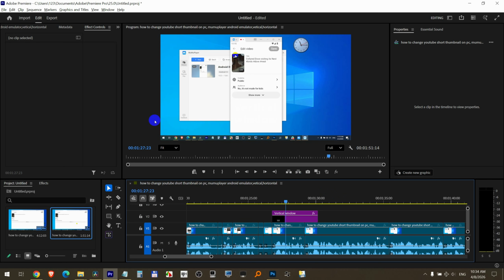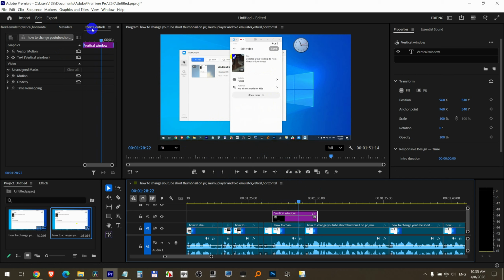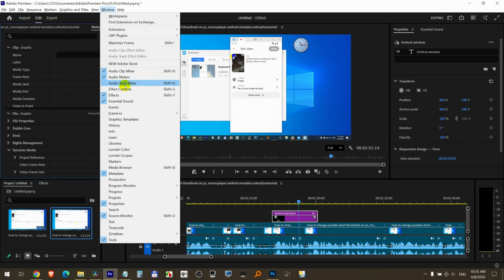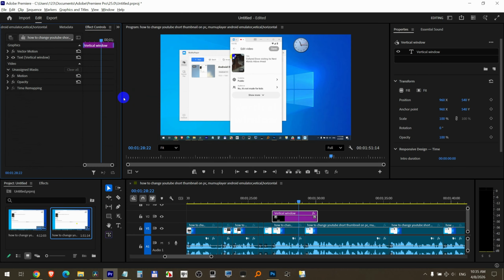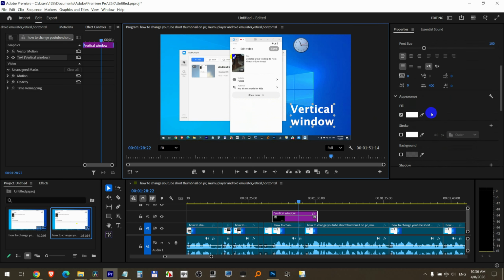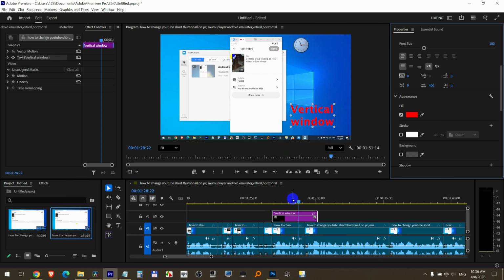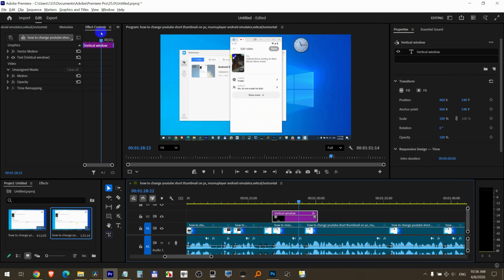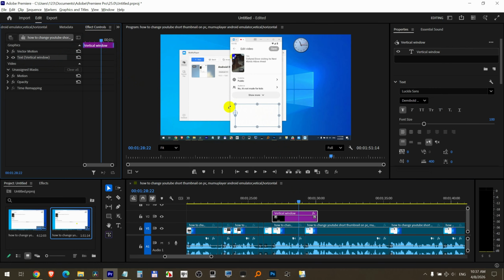Where is my Text? How to make the Outline visible? (Premiere Pro, White Title, White Background)